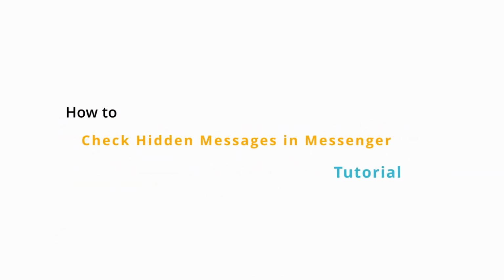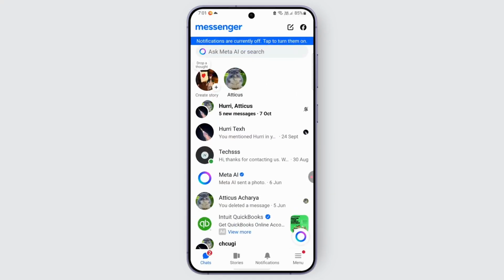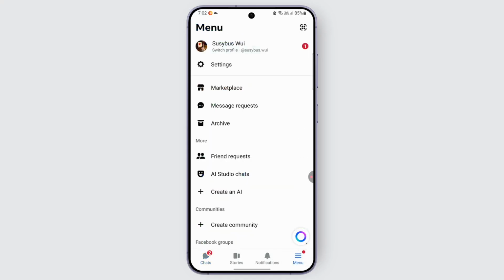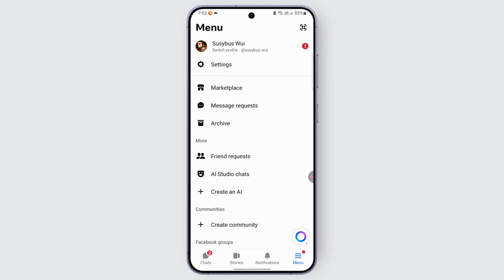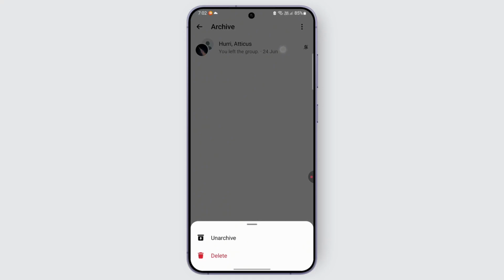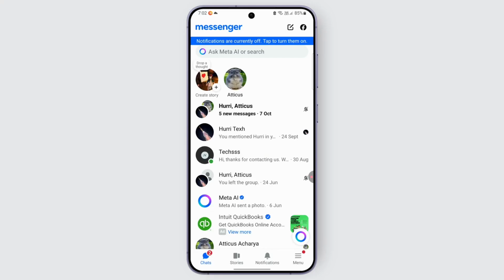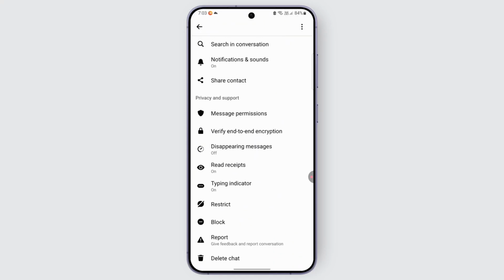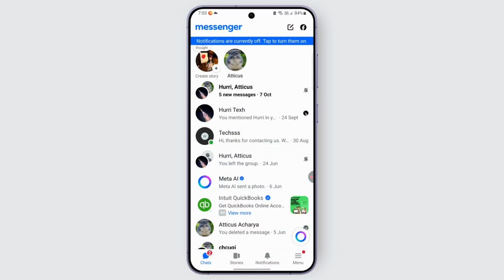How to Check Hidden Messages in Messenger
Want to check hidden messages in Messenger and make sure you don’t miss any important chats? This video will guide you through the steps on how to check hidden messages in Messenger quickly and easily. Whether you're asking, "How do I find hidden messages on Messenger?" or need help locating message requests, this tutorial has you covered. Learn the steps to access your hidden inbox and view all your unseen messages. Watch now to see how you can check hidden messages in Messenger today!

Timestamps:
00:00 How to Check Hidden Messages in Messenger
00:10 How Do I Find Hidden Messages on Messenger?